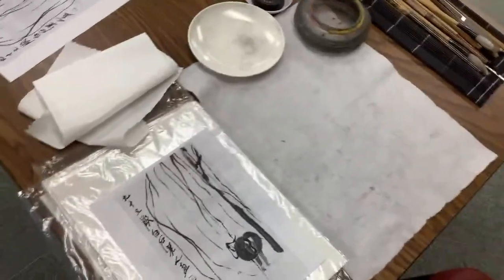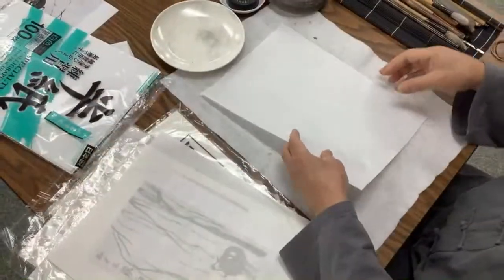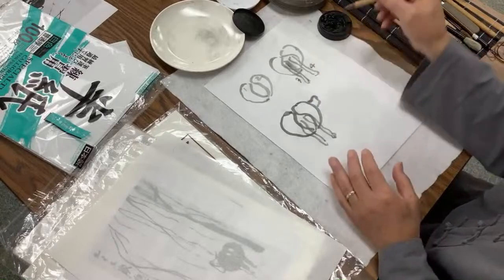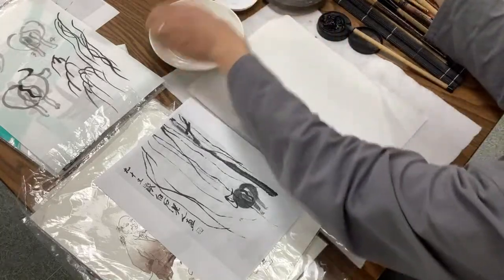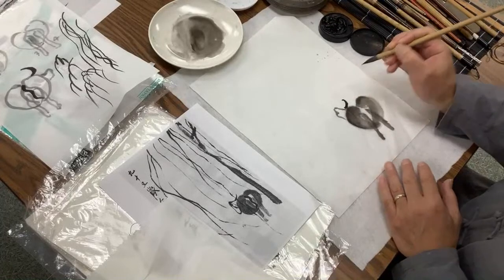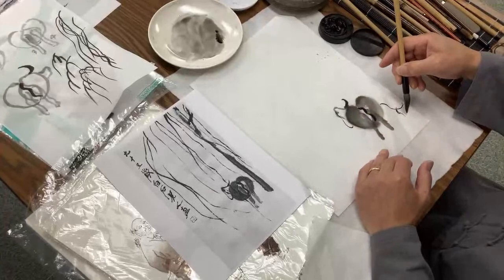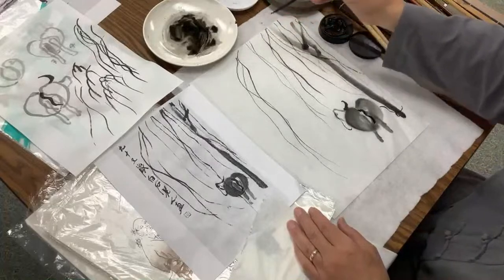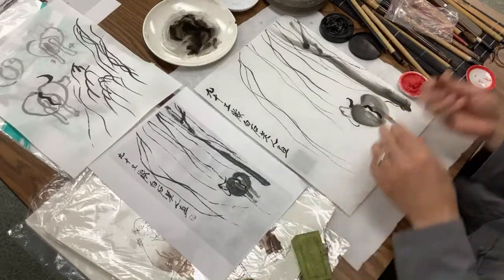Exploring Minimalism in Qi Baishi's Cow and Willow Series with Henry Li at Joslyn Center Alhambra 1